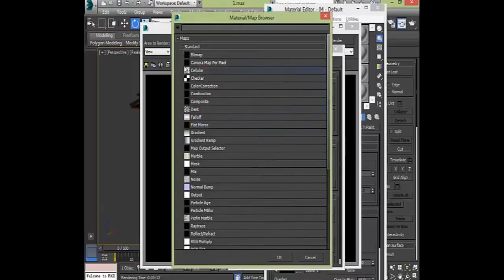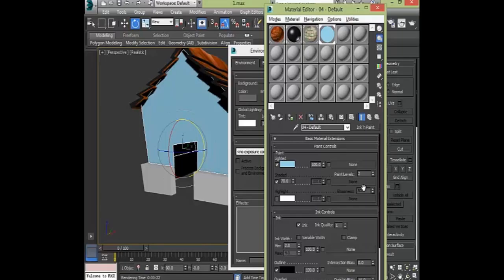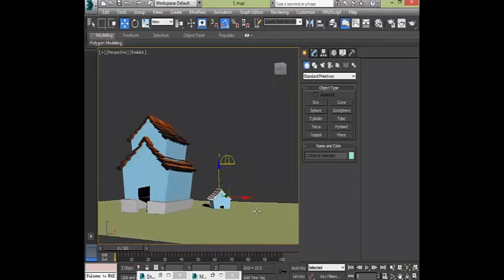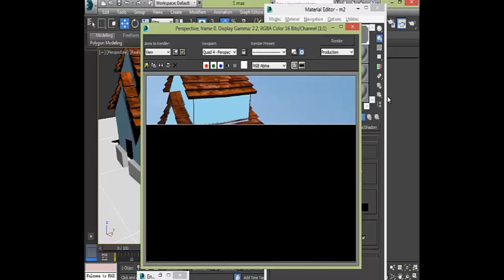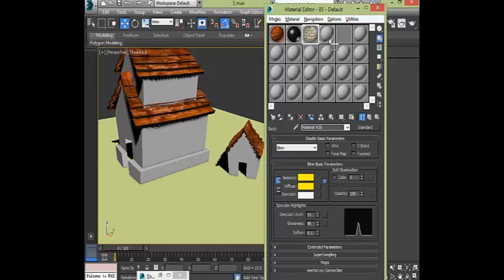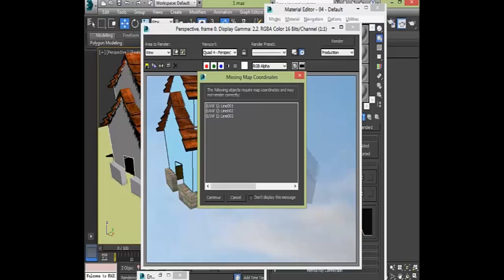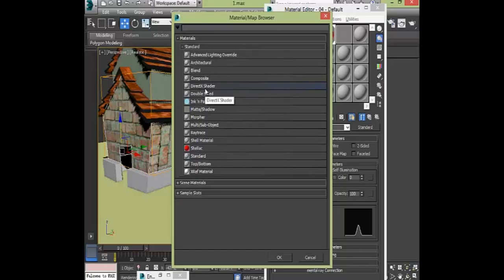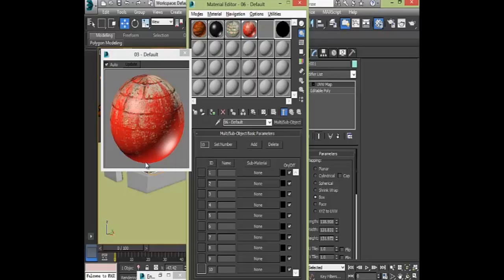3DsMAXLesson3_PART5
For education only_ By Mr. Kannan
TARUC Lecturer. SSH School.